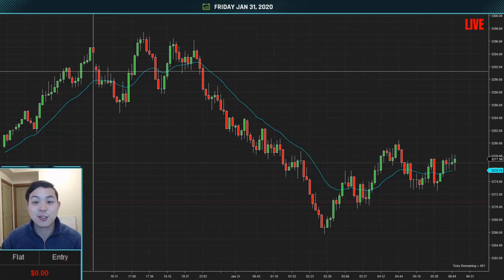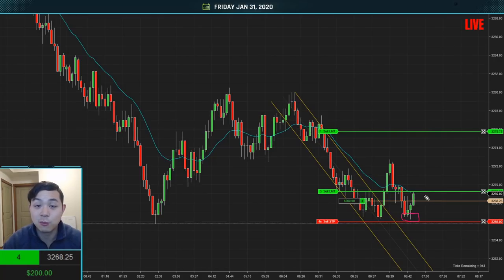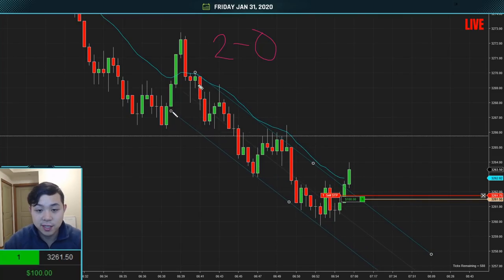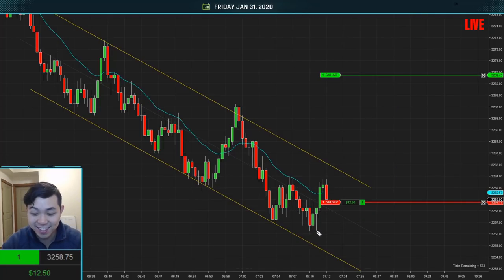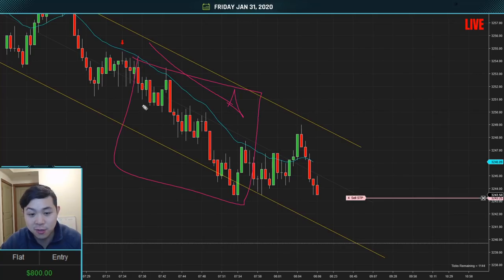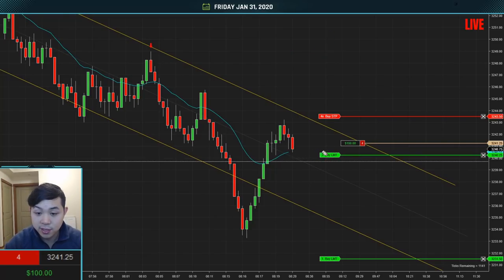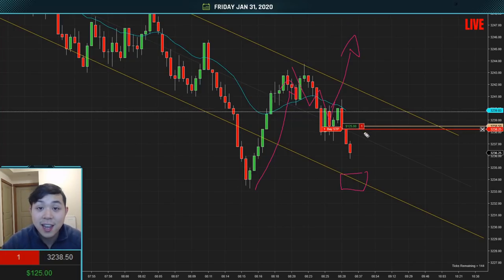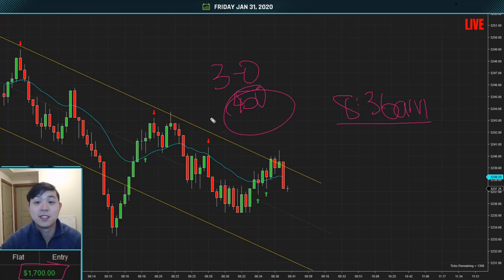How to Make $500 a Day Trading ONE Stock | Live Scalping 004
LiveScalping documents my journey trading with a full time job to trading as a full time job.  You'll get to see all of my live setups with commentary on my thoughts of the price action trends.  The huge volatility on this gap down Friday presents us with over 12+ setups today!